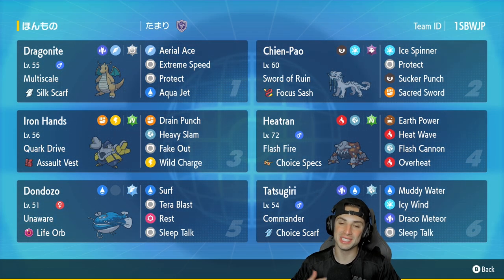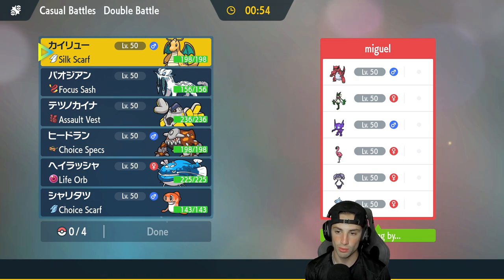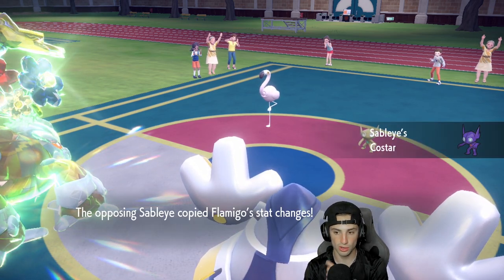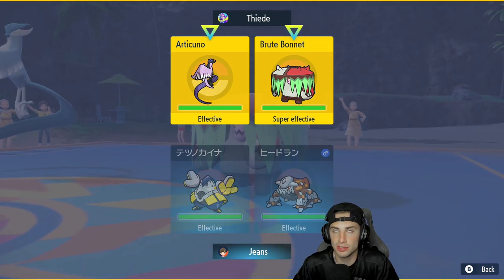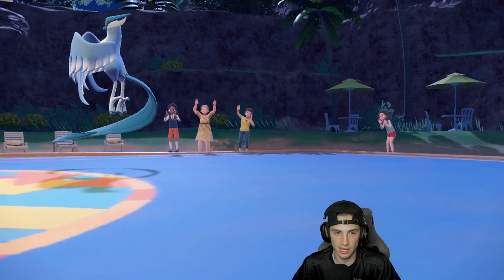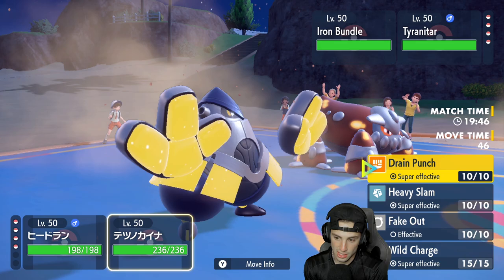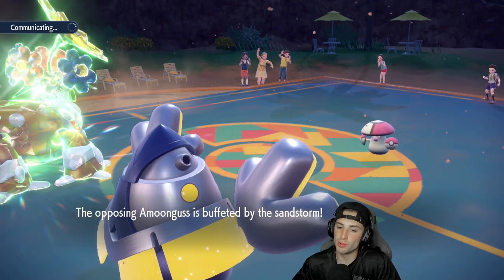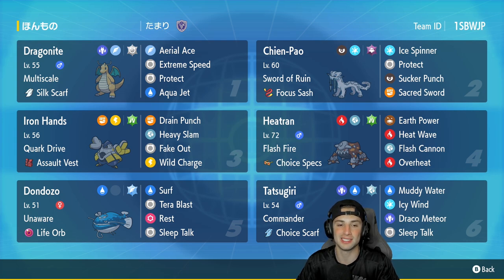Choice Specs Heatran Makes Winning Easy! - Pokémon Scarlet & Violet Ranked Double Battles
Rental Code: 1SBWJP

Regulation D Heatran Team That We Use for Ranked Battles in Pokémon Scarlet and Violet!

GAME INFO
Name: Pokémon Scarlet and Violet
Developer: Game Freak
Publisher: The Pokémon Company, Nintendo
Platforms: Nintendo Switch
Release Date: November 18, 2022